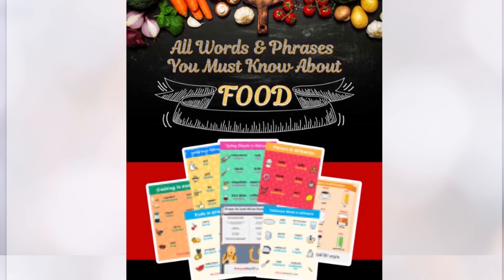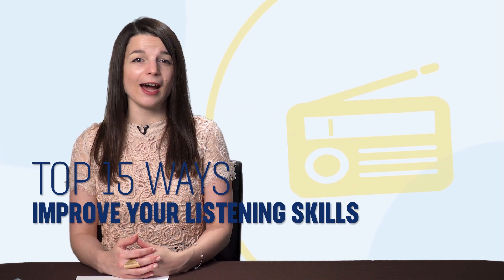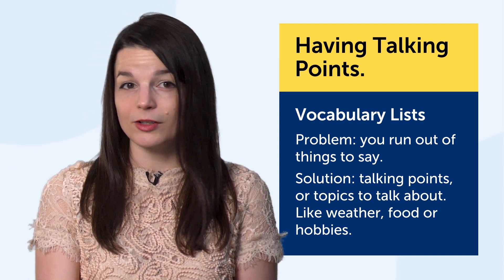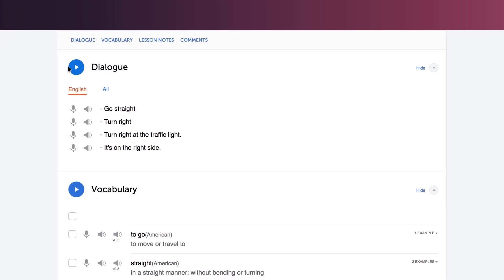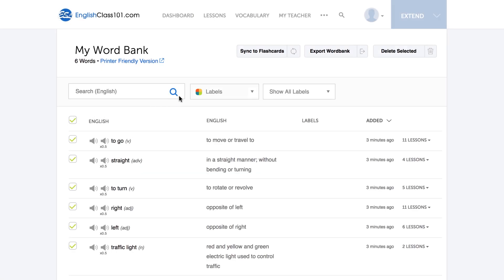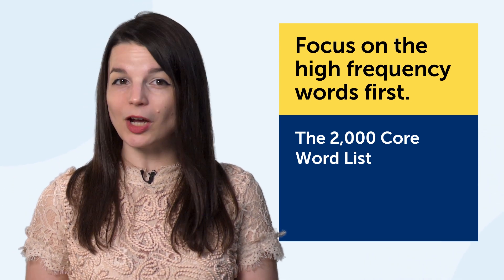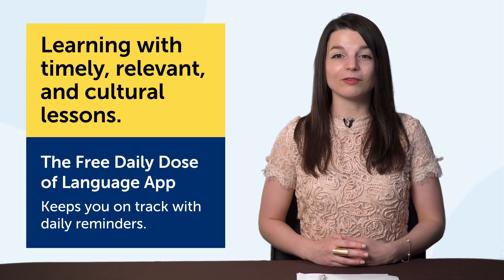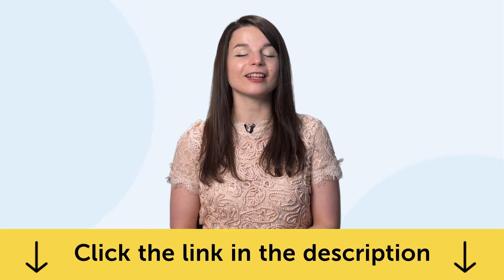7 Tested Ways to Learn Vietnamese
← If you’re studying Vietnamese, chances are you’re looking to become fluent and conversational as fast as possible, right? Well then, look no further! Here is your fast track to fluency. To get you FREE gifts, check how below ↓

➜ Submit a video or audio recording here and get a FREE 1-month Premium Plus subscription

This is your Vietnamese Monthly Review, in this video not only we will give you 7 tested, timeless ways to learn Vietnamese, but you will also discover what are the resources you can get for free on VietnamesePod101.com!
If you are an absolute beginner Vietnamese learner, this video is made for you as we give you the best learning tips and strategies. This is THE place to start if you want to start learning Vietnamese.